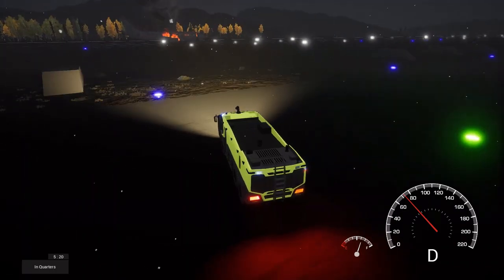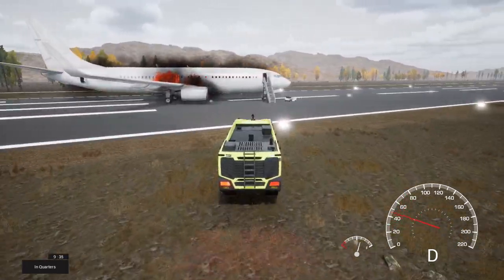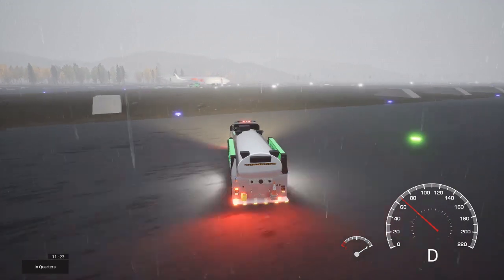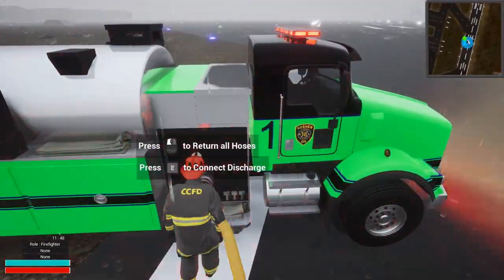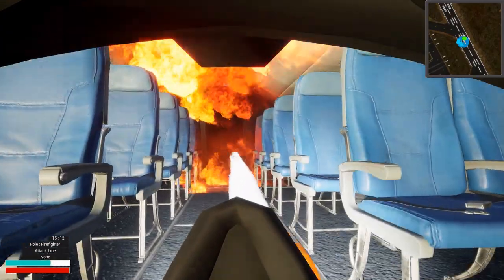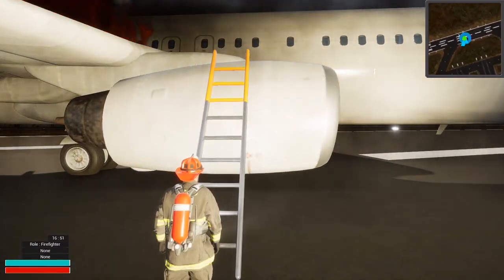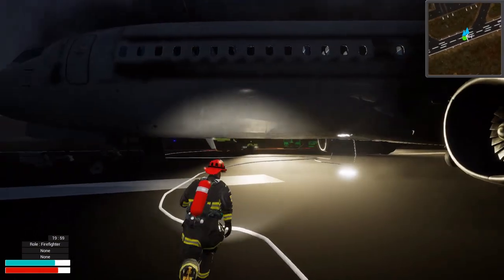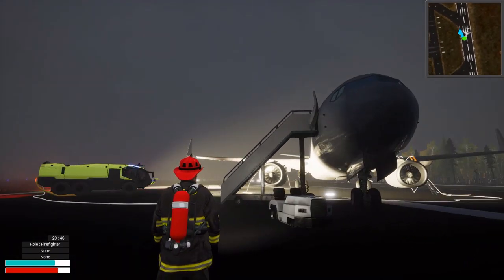Into The Flames Aircraft on FIRE! Episode 1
Into The Flames Airport free roam map
Large aircraft on fire
water relay from tanker to engine to foam unit
Firefighter Simulator